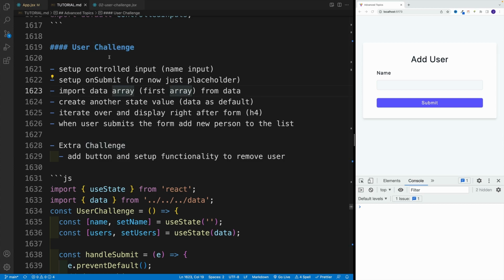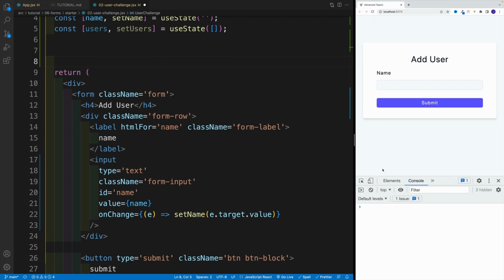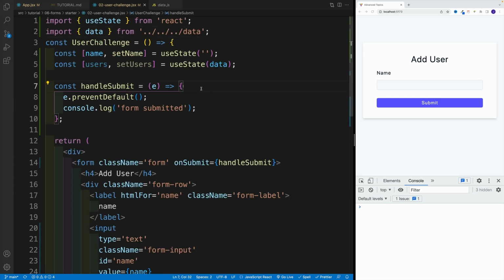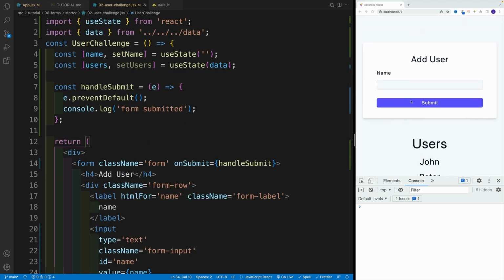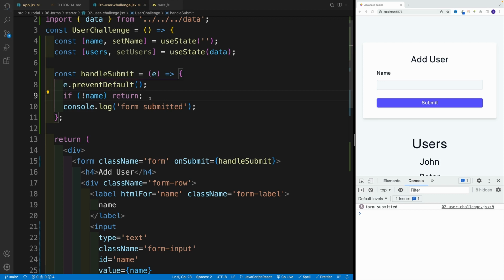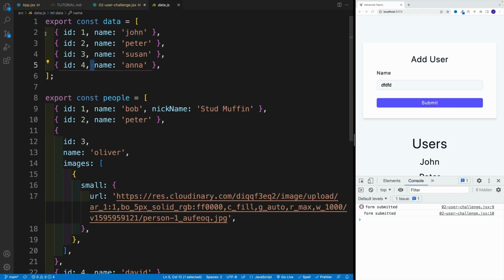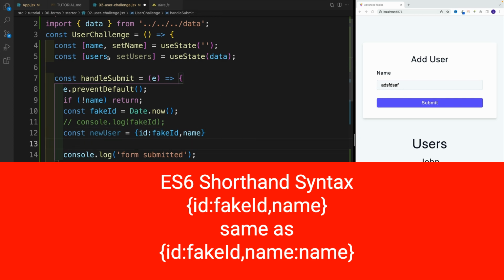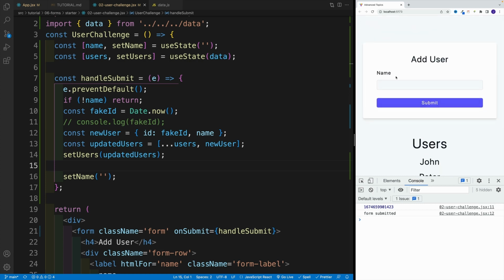React 18 Tutorial - Solution